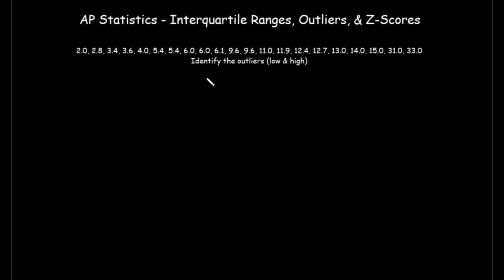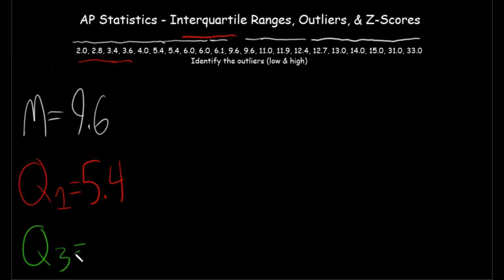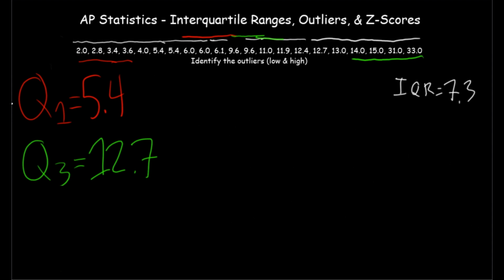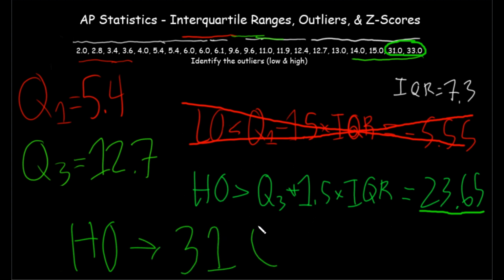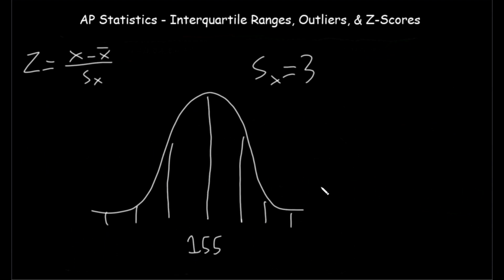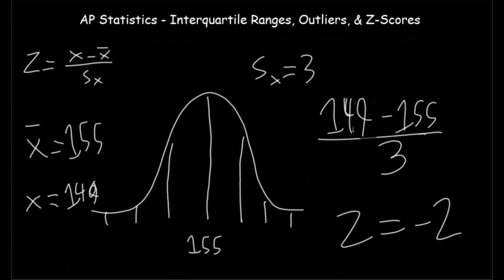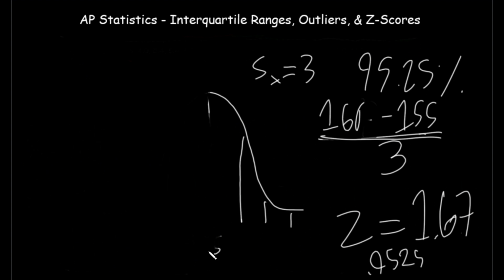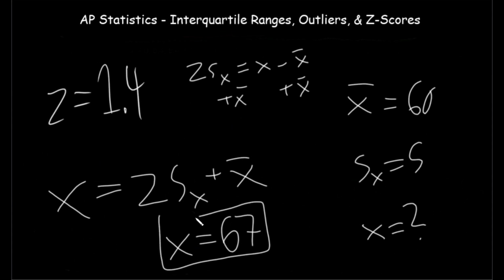AP Statistics Tutorial - Part 2: Interquartile Range, Outliers, & Z-Scores